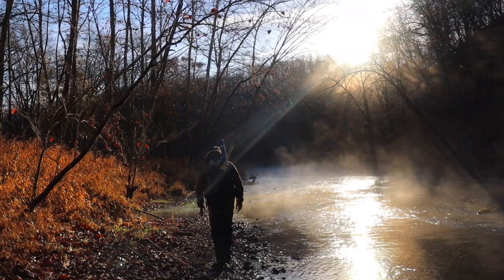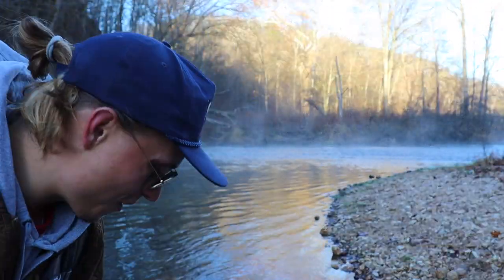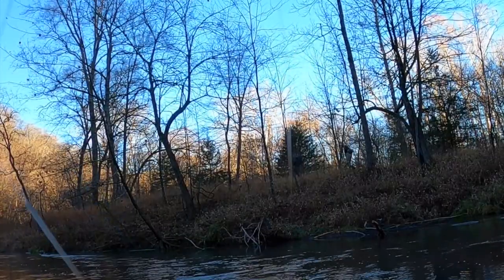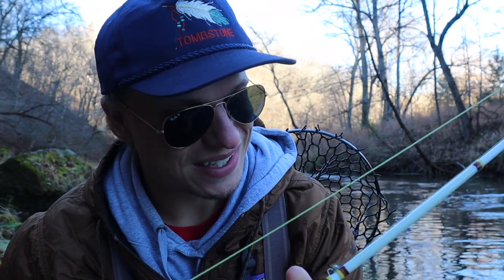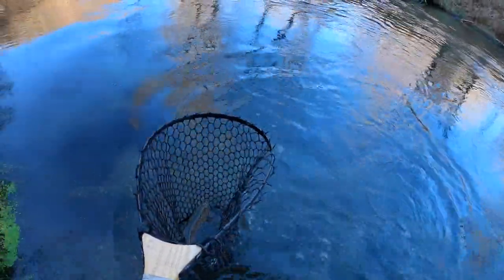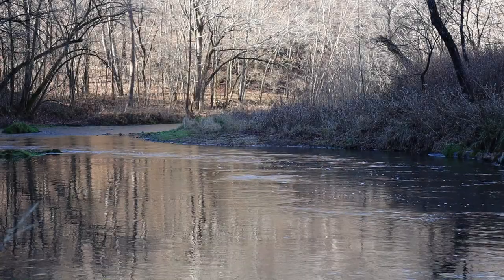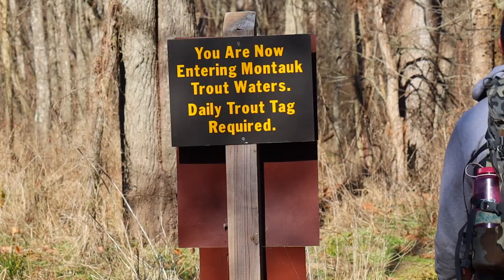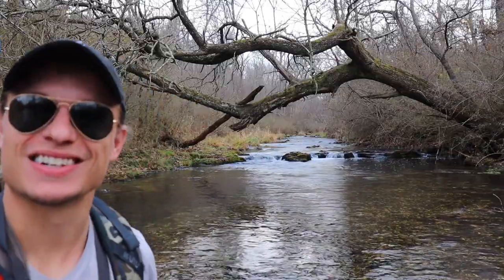Please don't cast right in front of me.. | Fly Fishing Current River | Midwest Trout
Under pressure.. You have to know when to hold them and when to fold them. My trips are usually measured in miles and hours on the water. BUT colder days when the sun isn't shining very long means you have to stick close to the truck. Today I was fishing the extremely pressured section of the Current River right below Montauk State Park. We managed to make something happen but it took some serious grind. This is why I love to have a Blue Ribbon plan "B" in my back pocket at all times. Winter is slow. Winter is a grind. But don't let that stop you.